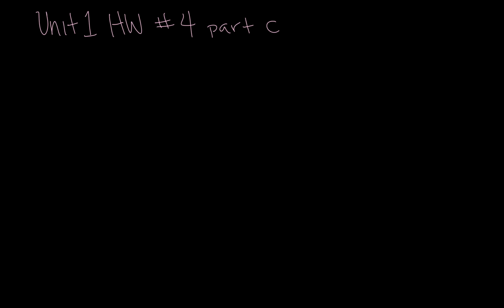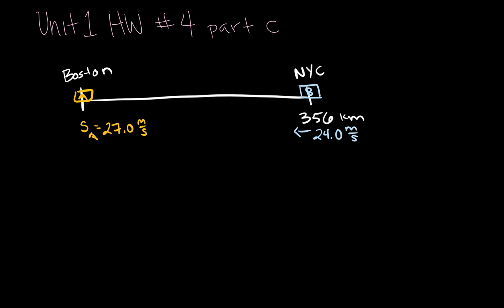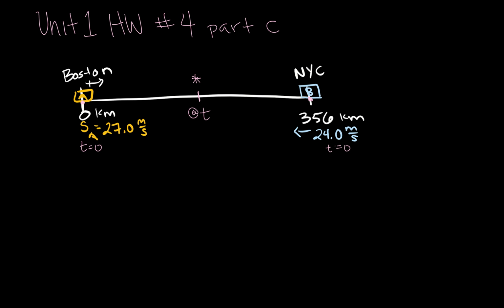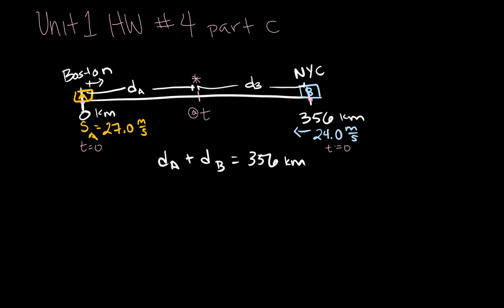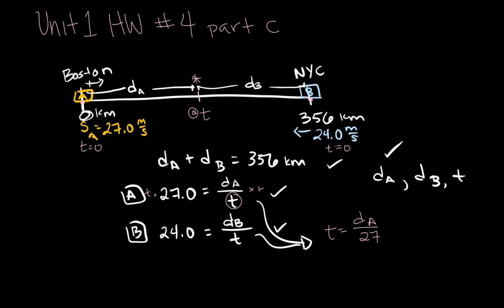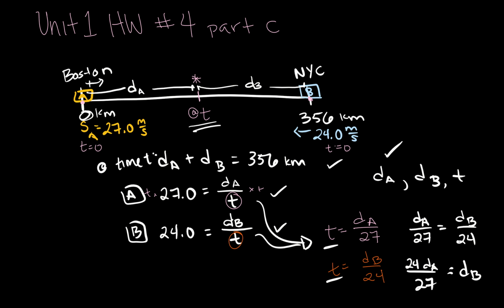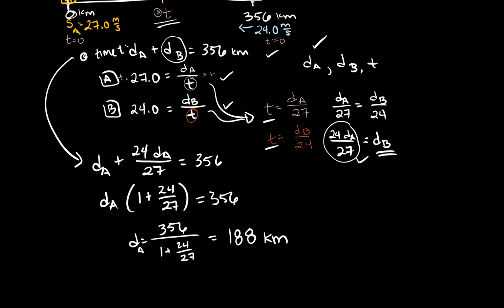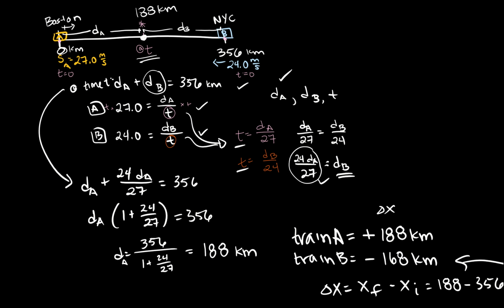Supplemental Video: Unit 1 HW Problem 4c